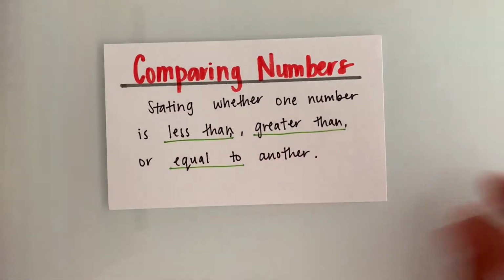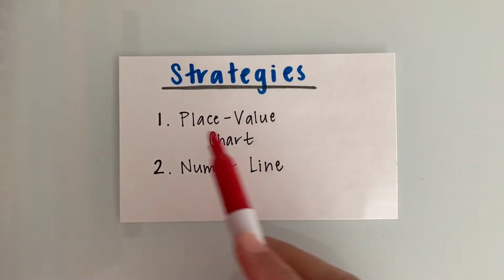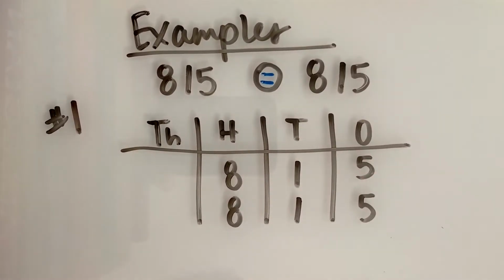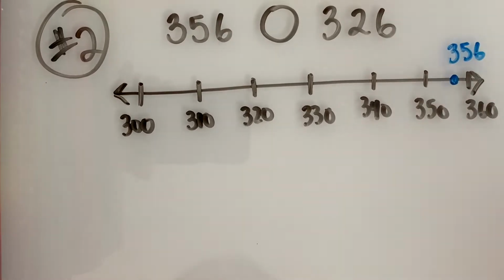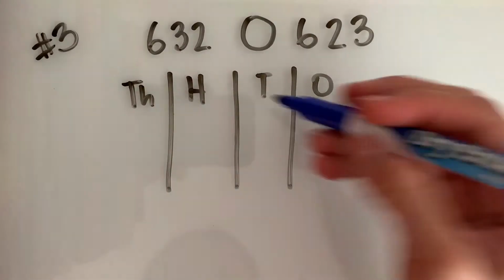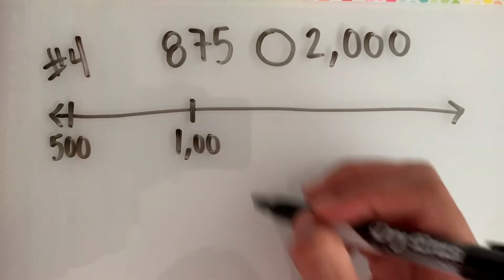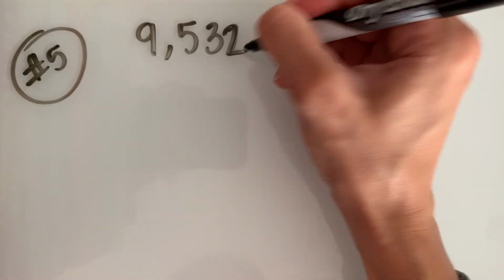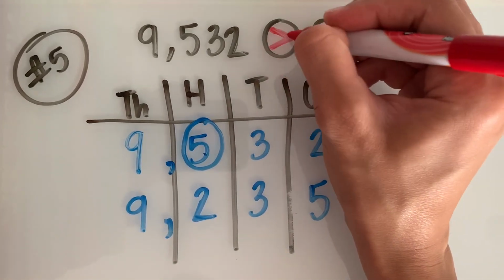Comparing Numbers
This video teaches children how to compare two numbers using less than, greater than, and equal to.